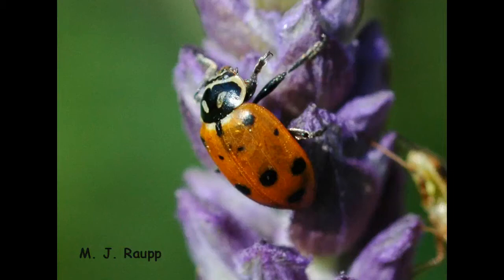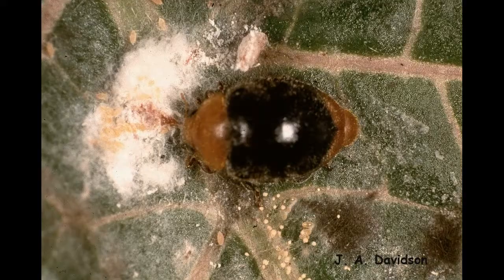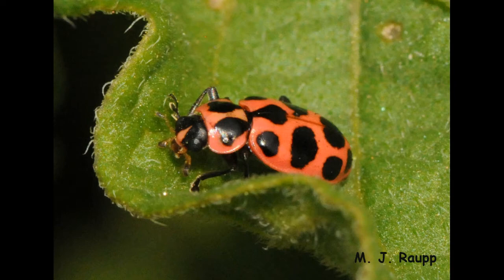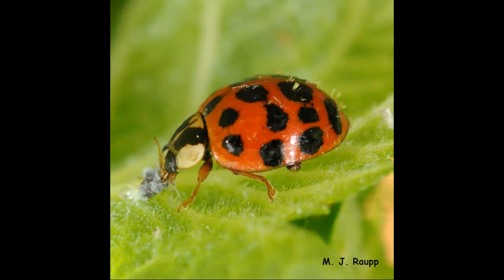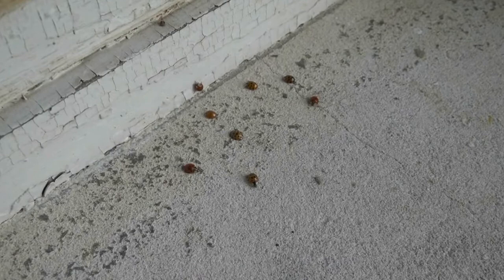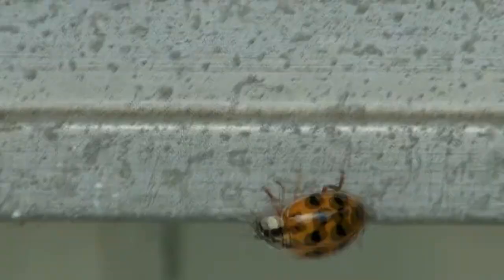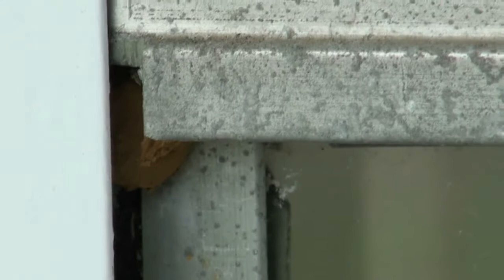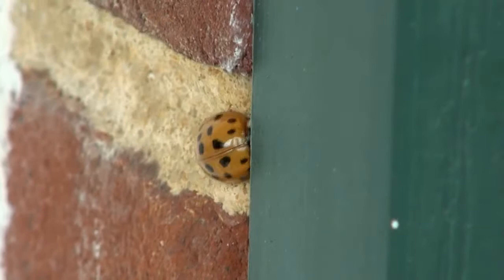Multicolored Asian Lady Beetles (Harmonia axyridis) 2021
Lady beetles, also known as ladybugs and lady bird beetles, are members of a clan more than 5,000 species strong. Many species are important predators helping to reduce pest populations in gardens, landscapes, and crops. The Multicolored Asian Lady beetle, Harmonia axyridis, is a common home invader in autumn throughout much of North America. It seeks overwintering sites in human-made structures. In natural settings, large aggregations form on rocky outcroppings of mountains where they survive winter’s ire. Harmonia was very abundant in parts of the DMV this year, which caused quite a stir with the public.